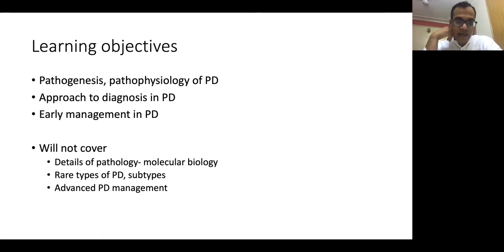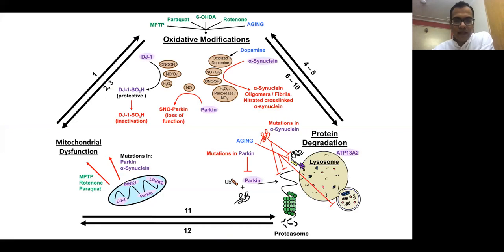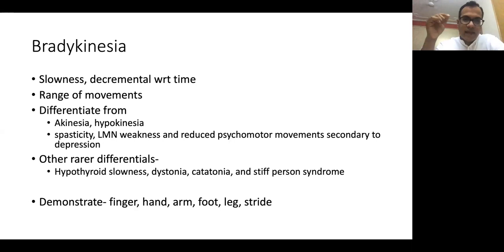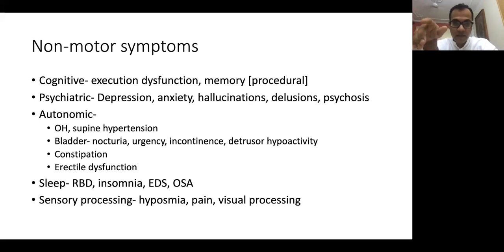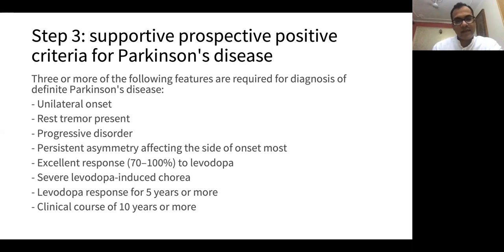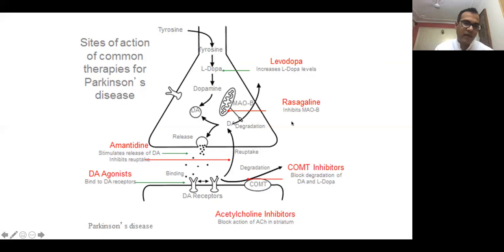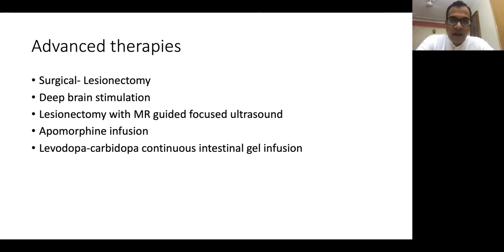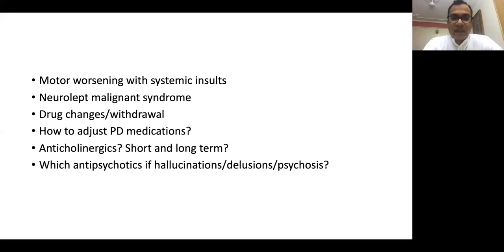"Parkinson's Disease-Pathophysiology, diagnosis and management"-Lecture